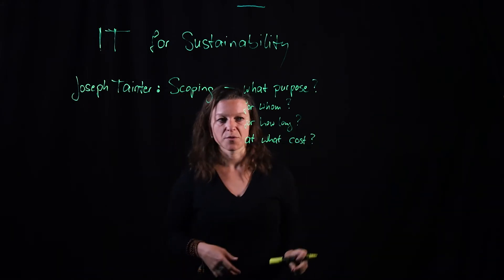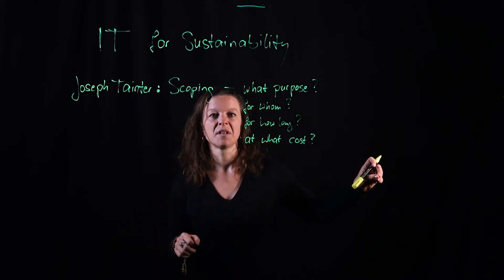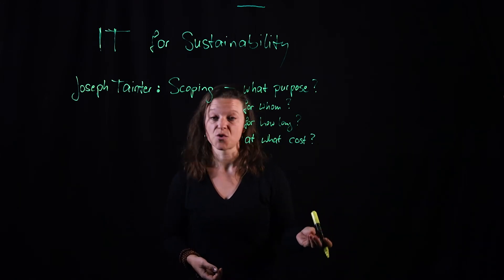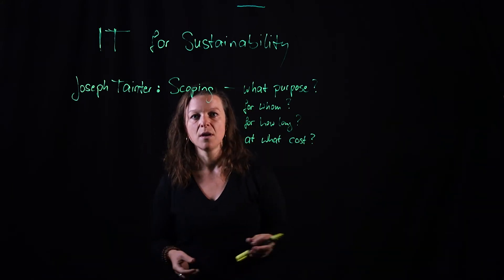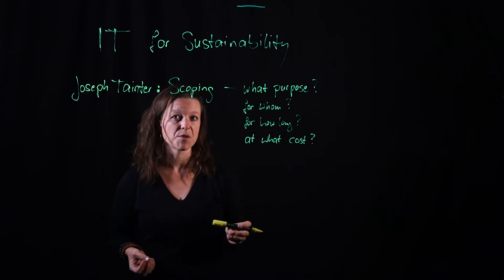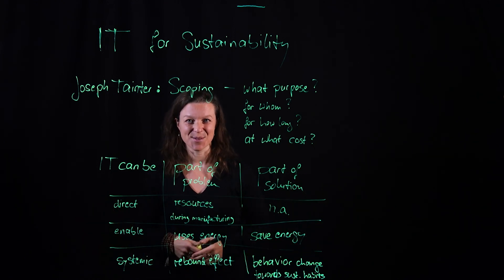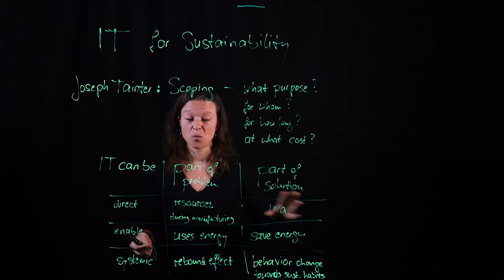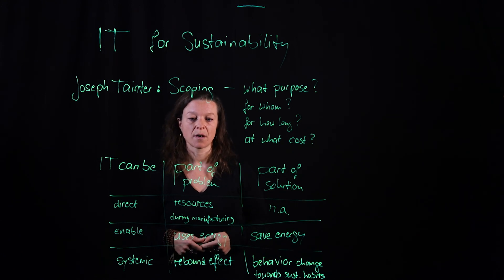IT for Sustainability Intro lecture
Introductory lecture on the IT for Sustainability course